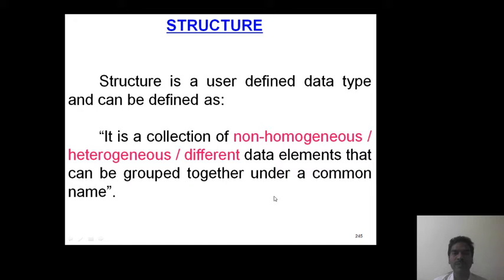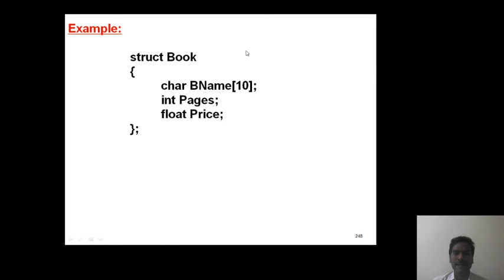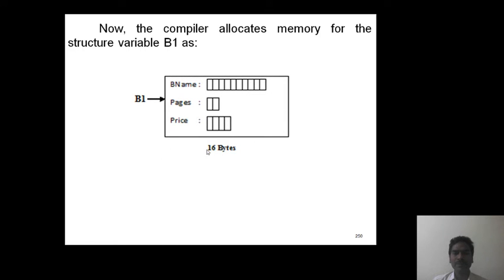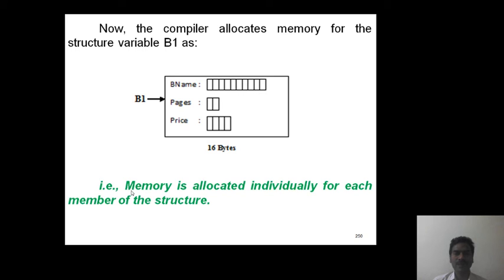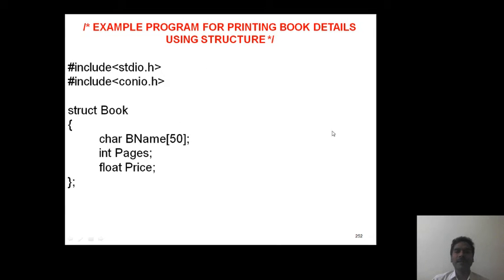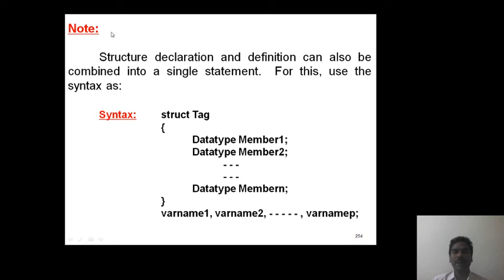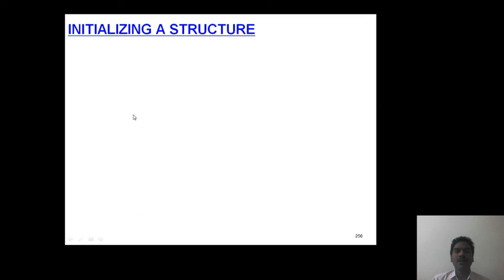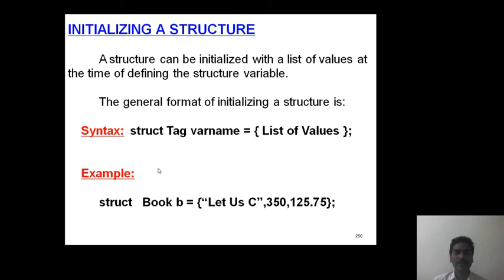SHABBIR CPDS UNIT II Video 16